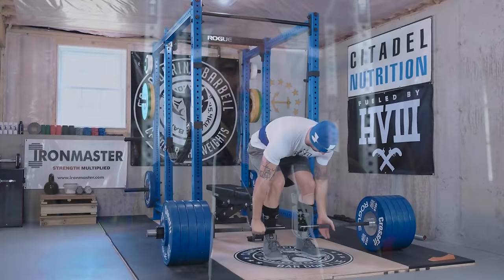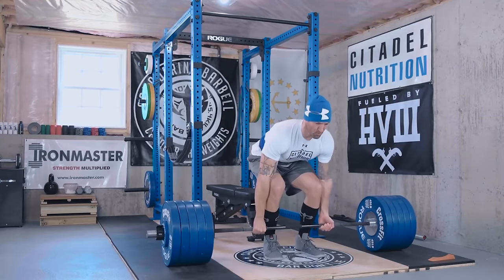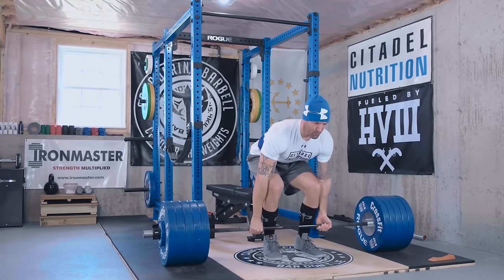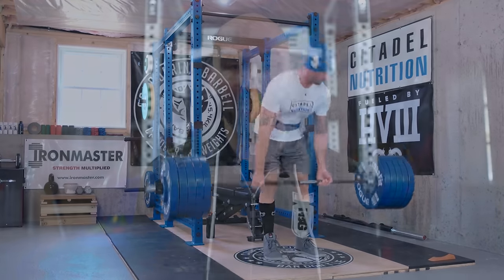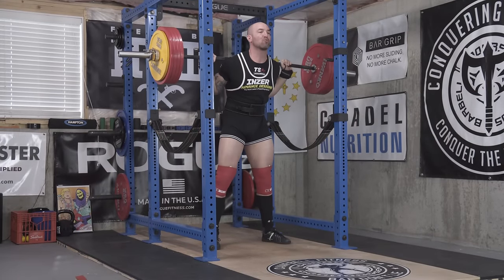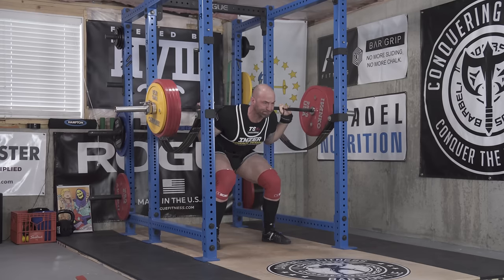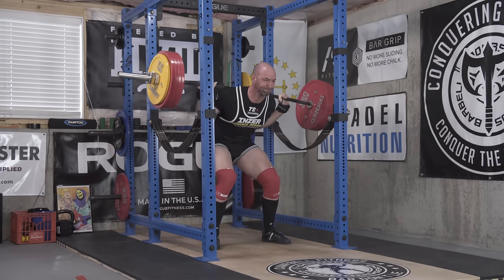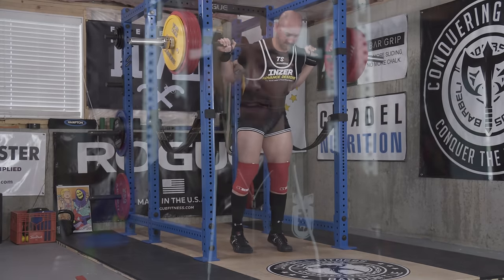Picking Plates - Why I Sold My Rogue Competition Plates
As a follow up to my last few videos, I was asked to talk about which weight plates I purchased. I think it makes more sense to go through a similar process for this as we did with the racks. So in today's video, we'll take a look at why I sold my Rogue Calibrated Competition Plates.

Make sure you check out the other videos in this series!